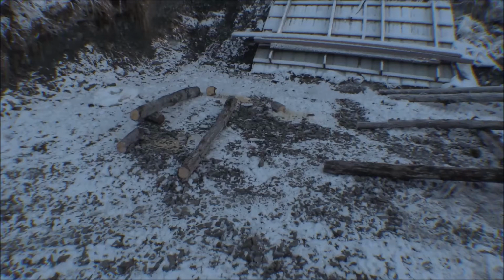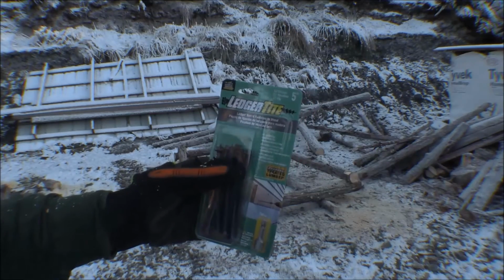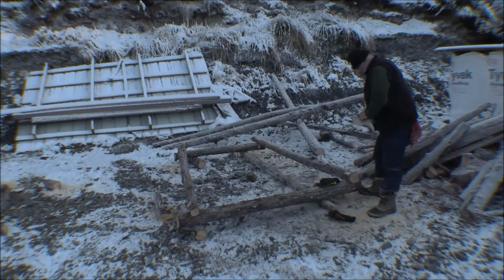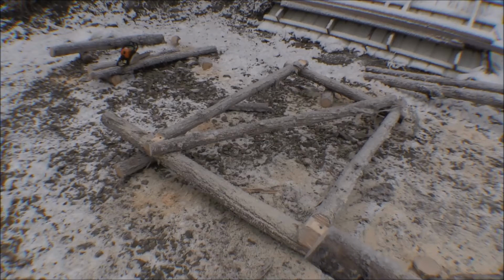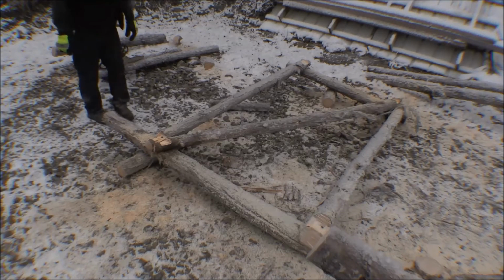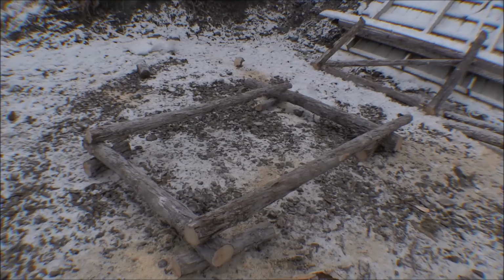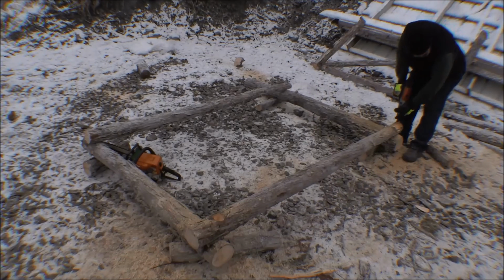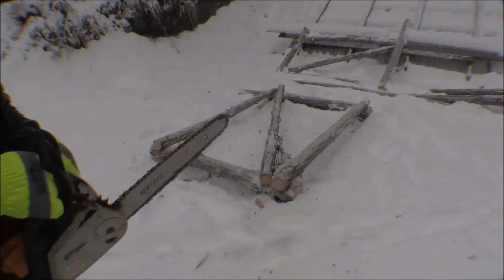Quick and dirty pole woodshed part1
I needed a new cover for firewood. I had a roof from an old shed that collapsed in the snow last year, so I got some poles and cobbled up a frame to set the roof on. I split this into two parts. is part 2.